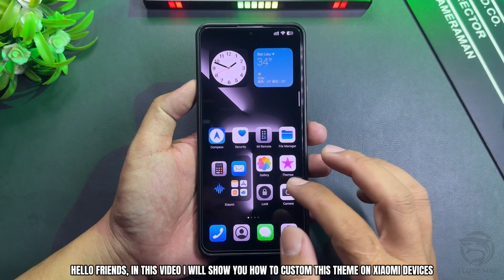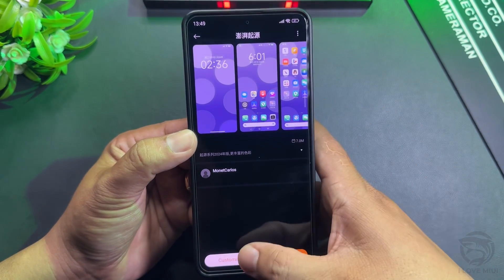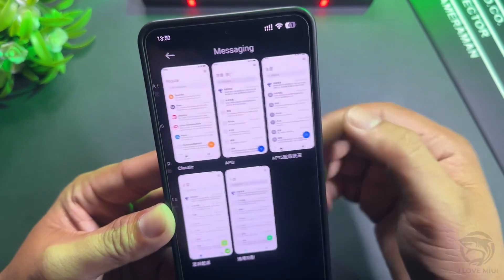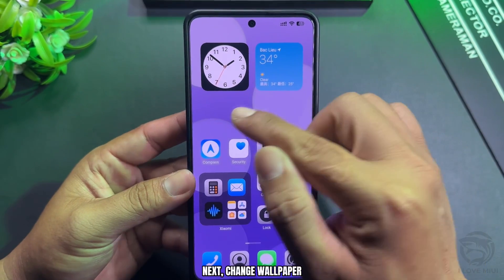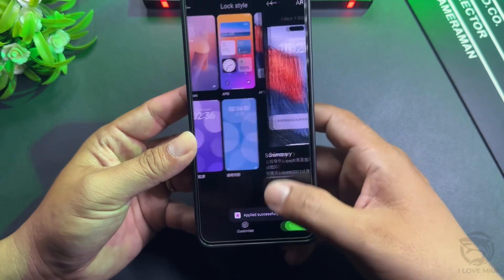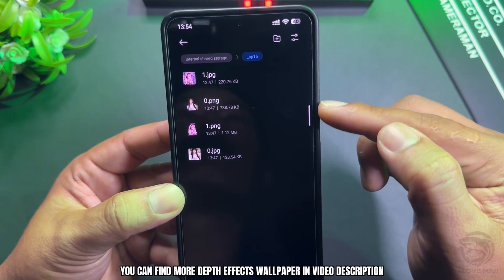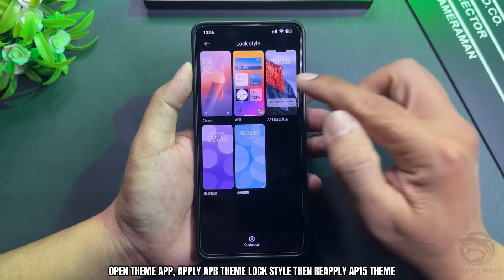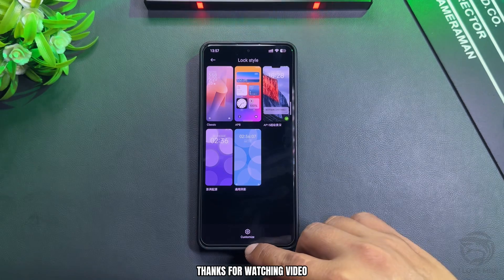iPhone Custom Theme Black Style For Hyper OS And Miui | I Love Miui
iPhone Custom Theme Black Style For Xiaomi Hyper OS And Miui | I Love Miui